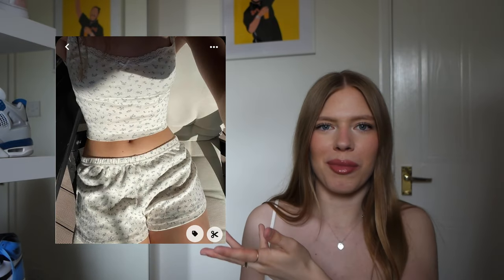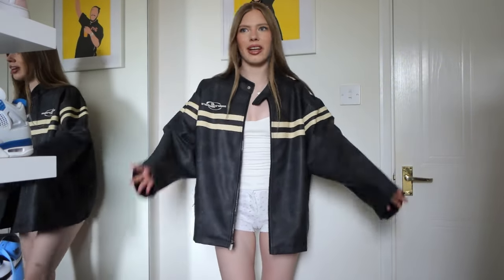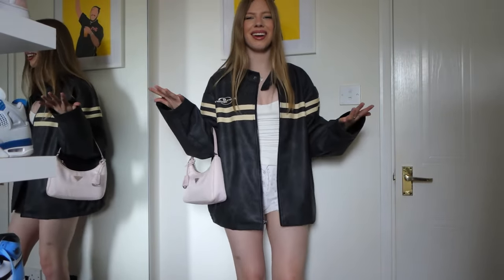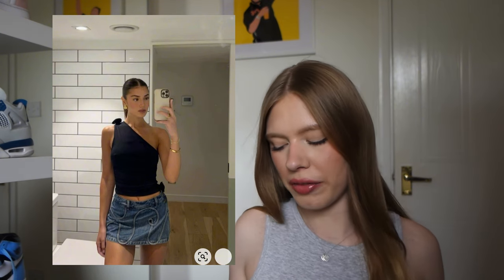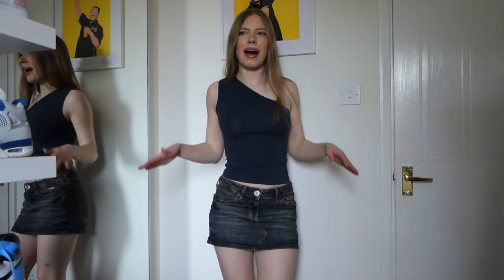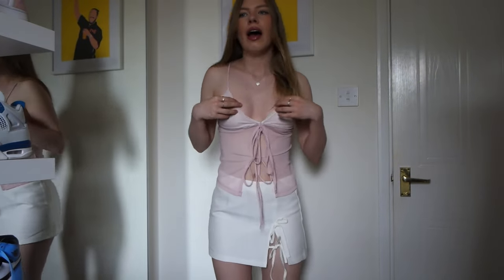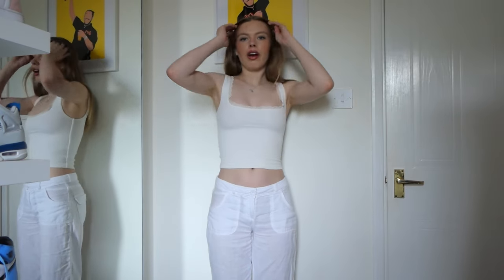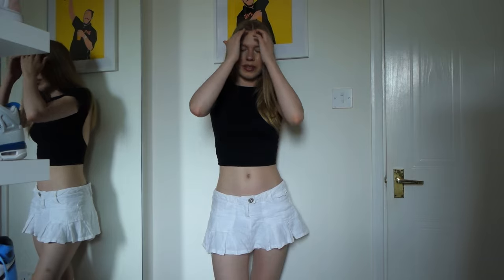RECREATING SUMMER PINTEREST OUTFITS | summer outfit ideas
instagram and tiktok - @leahalicehill

oh polly esme top Esme Ruched Layered Tank Top in White | Oh Polly

oh polly casta top Casta Ribbed Modal Lace-Trim Tank Top in White | Oh Polly

linen trousers (in pink) aff

xxx